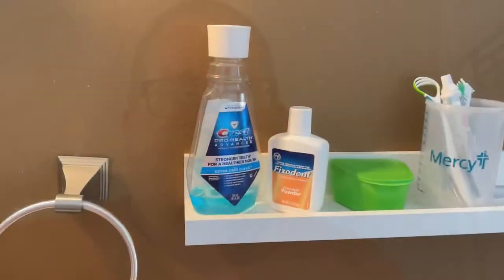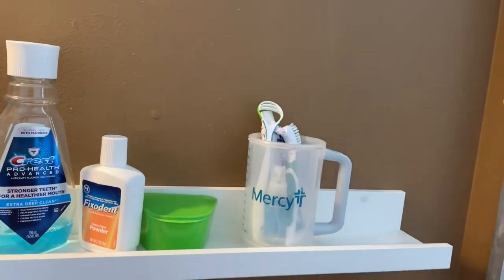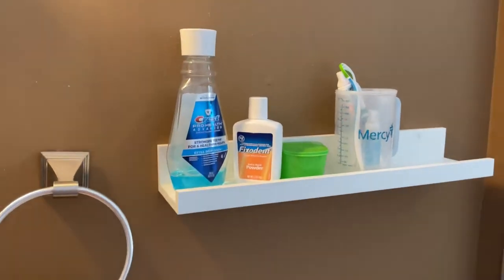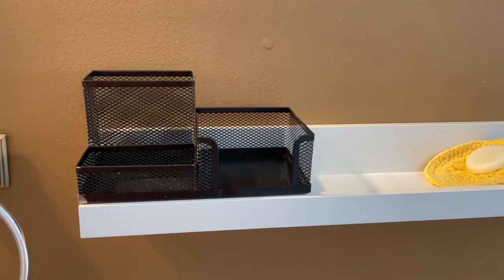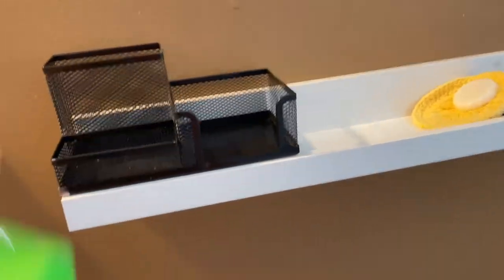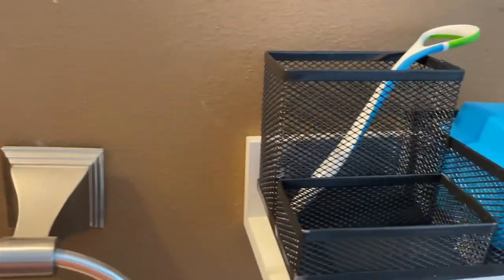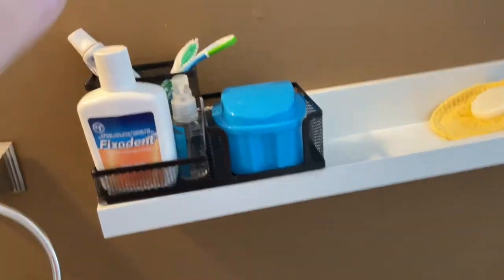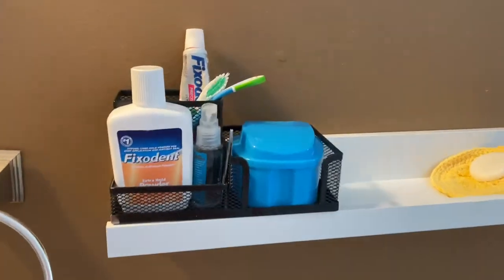Denture storage made convenient! Organize your denture accessories!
Since there are no products out there, I got creative and made my own setup. Office organizer and specific case to fit.

Office organizer

Denture case

Onwon Denture Case, Denture Cup...

Fixodent Ultra Hold Max

Reline it

My brush

Poligrip powder

Cushion Grip

Dr b ultrasound cleaner

Dr b Cleaner

Fresh N Brite